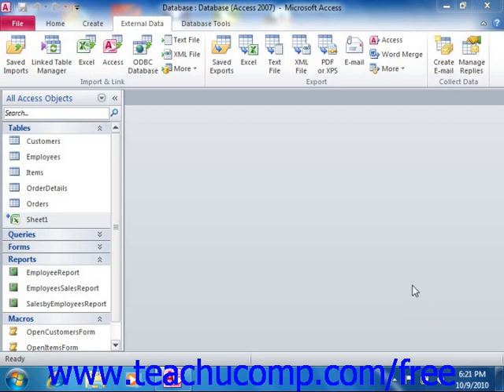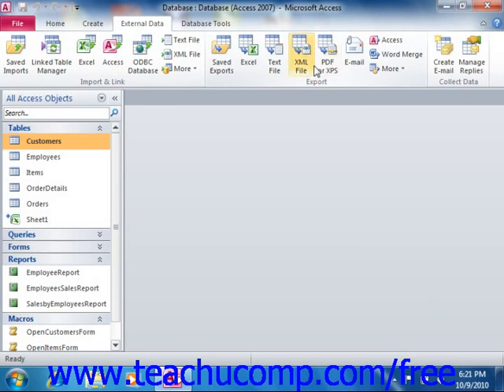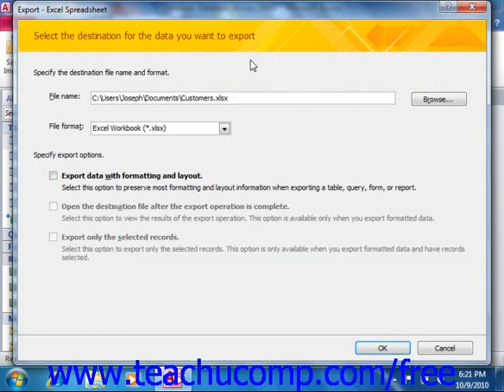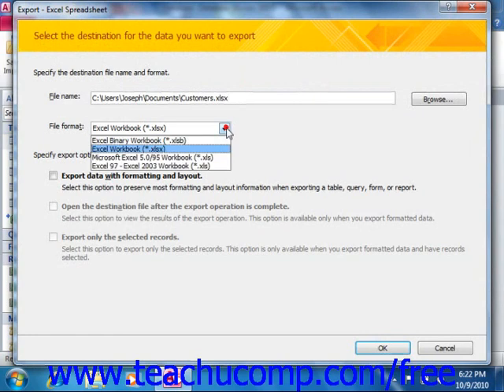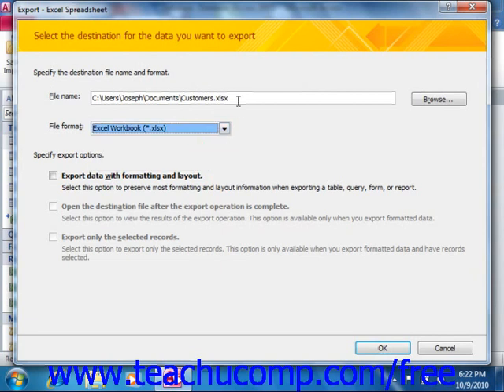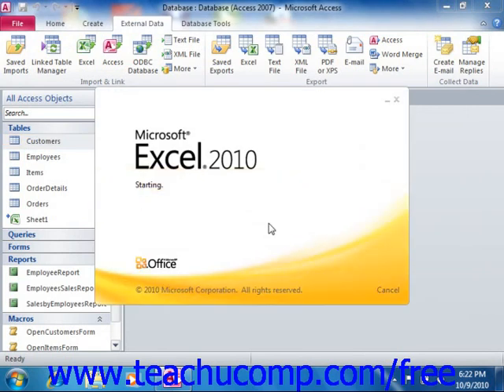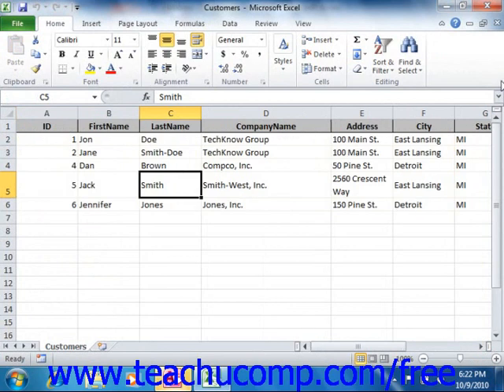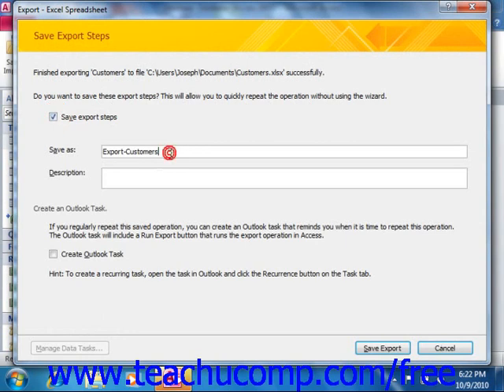Access 2010 Tutorial Exporting Data Microsoft Training Lesson 20.2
Learn about exporting data in Microsoft Access - the most comprehensive Access tutorial available. Visit us today!